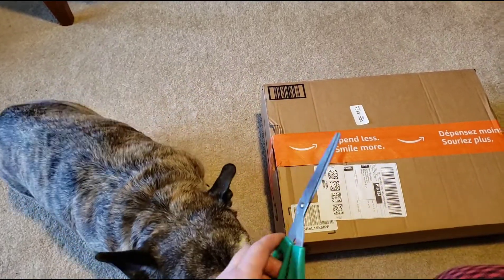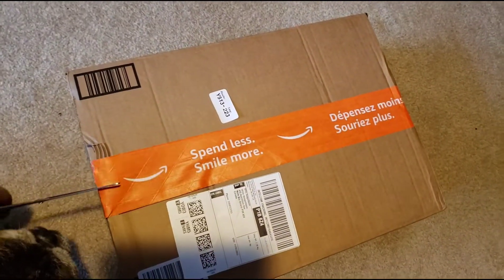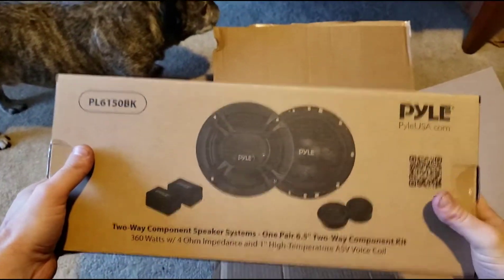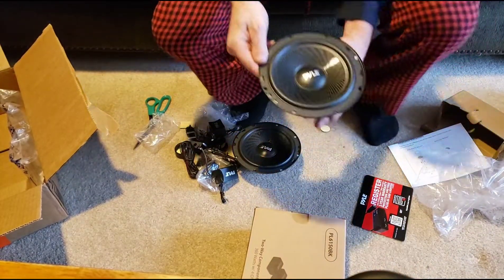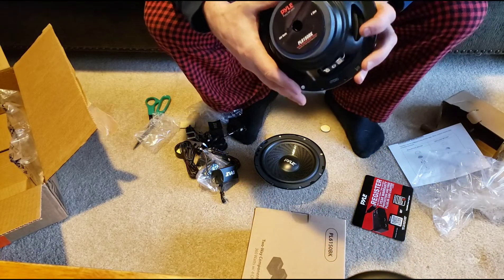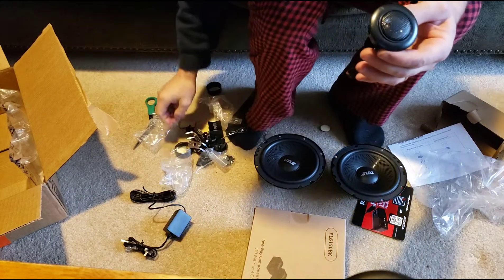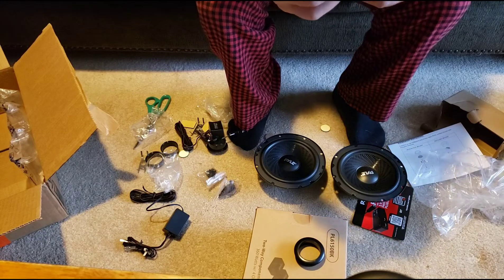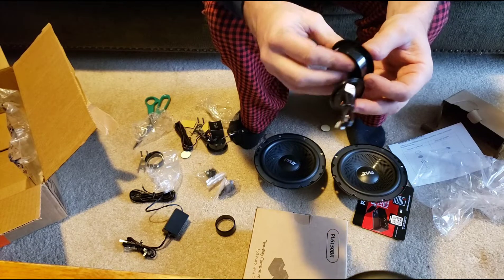Pyle PL6150BK Component Speaker Unboxing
Just a quick unboxing and first impressions. I will be installing these in the Integra.